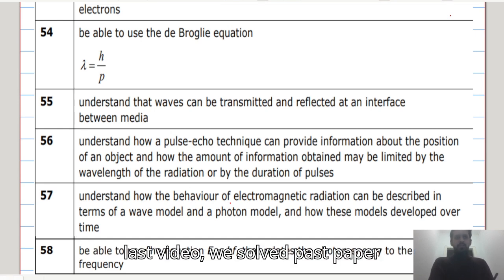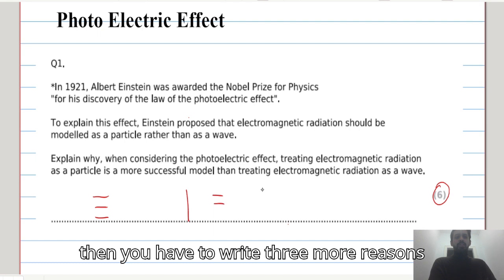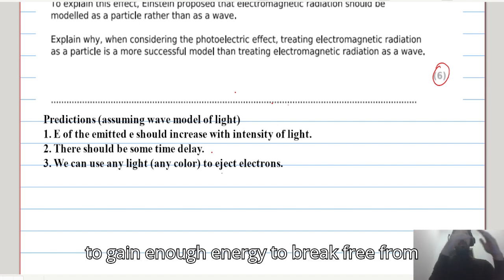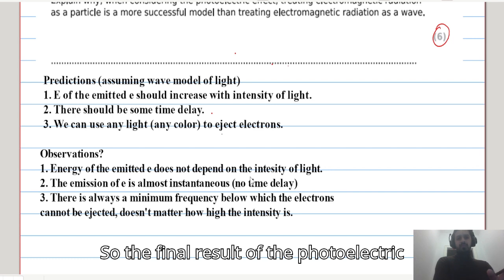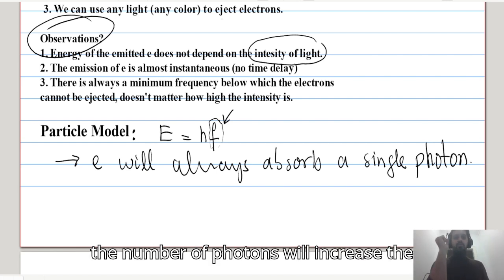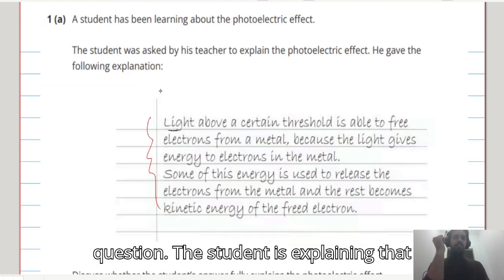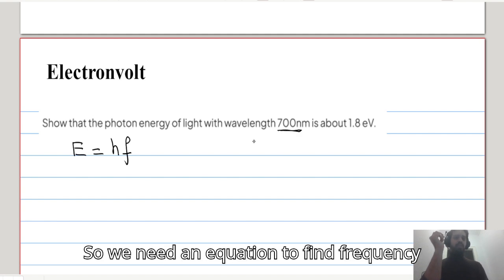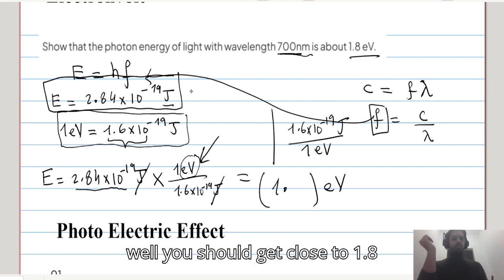Photoelectric Effect A-Level Exam Tips | Solve Unit 2 Waves Questions with Confidence!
Struggling with A-Level Physics Unit 2 Waves questions? Master the photoelectric effect with this step-by-step guide! In this video, I’ll walk you through real exam-style questions, explain key concepts like work function, threshold frequency, and stopping potential, and show you how to tackle calculations with ease.

Whether you're revising for mock exams or your final A-Level Physics papers, this video will help boost your confidence and secure those top marks.

📚 Topics Covered:
✔️ Key equations for the photoelectric effect
✔️ How to analyze exam questions

💡 Perfect for A-Level, IB, and AP Physics students.

📲 Follow me for quick physics tips